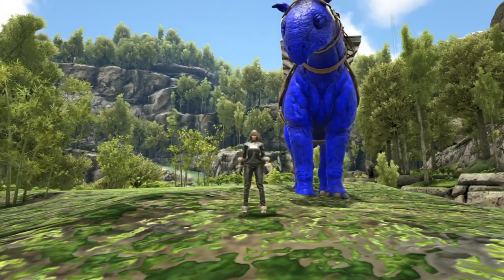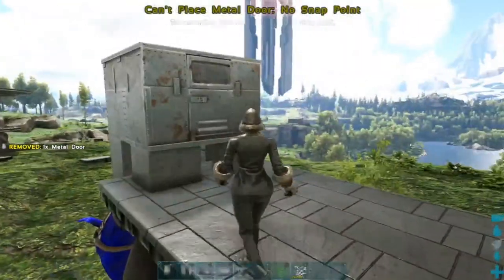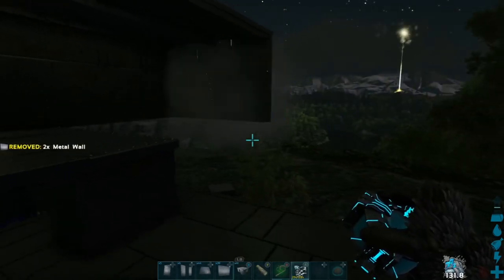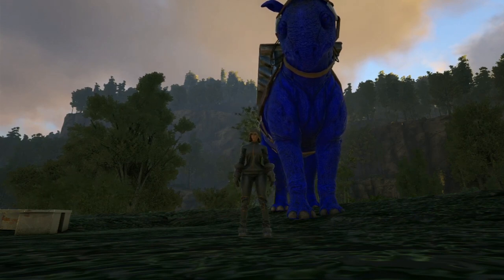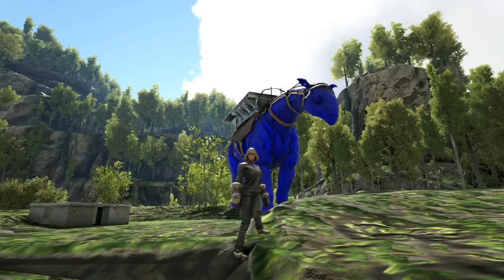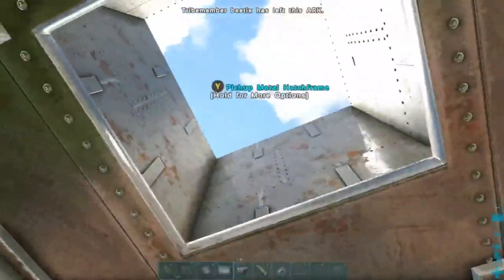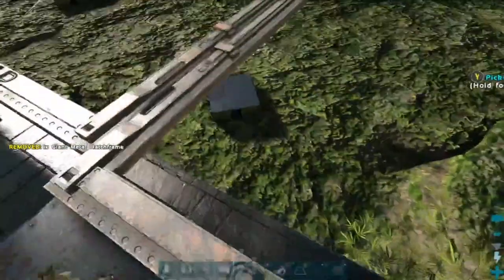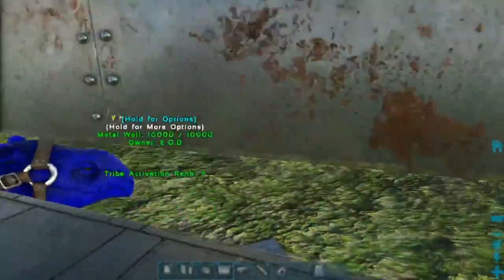Top 5 OP RACER BUILDS | Ark Survival Official Xbox PVP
Hello in this video we break down the top 5 most op racer builds.

Follow your DREAMS!!!